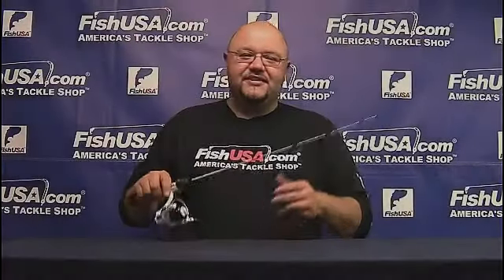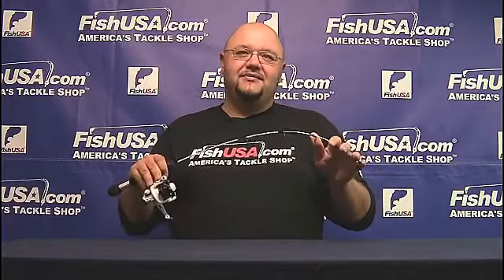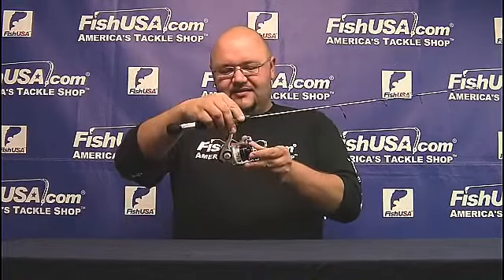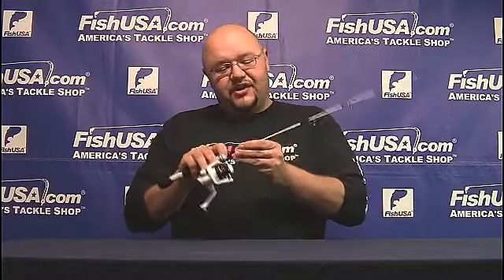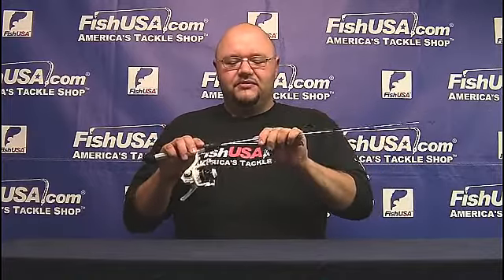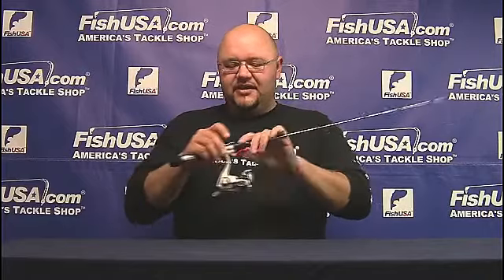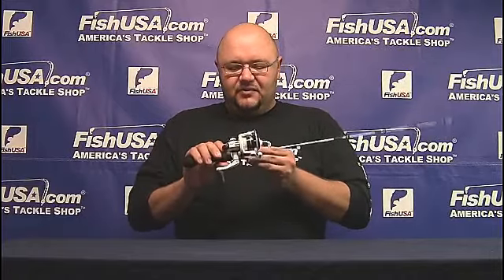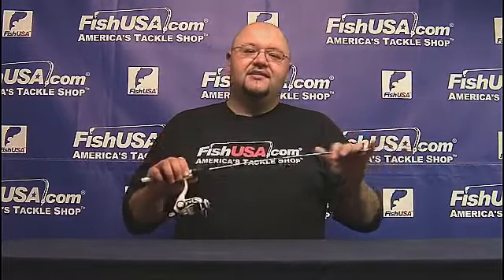Abu Garcia Veritas Ice Rod Combo